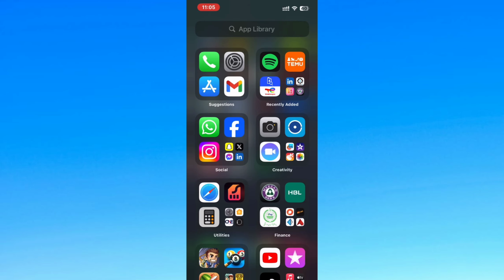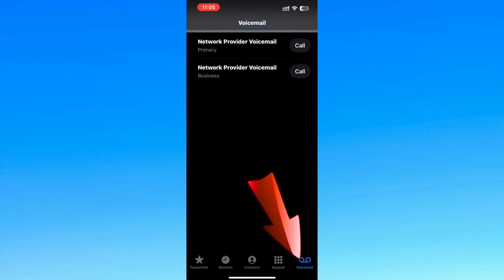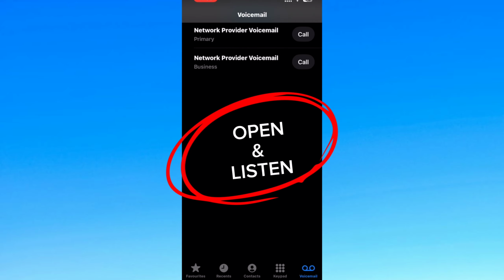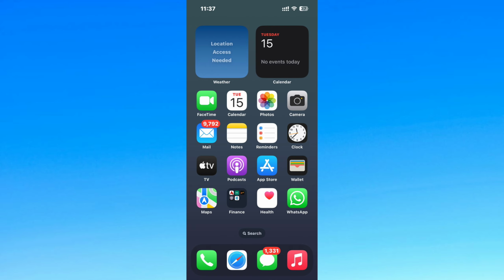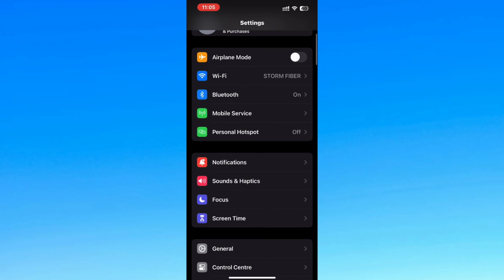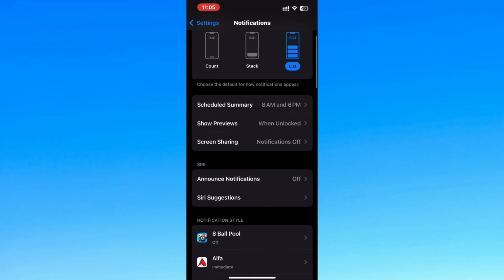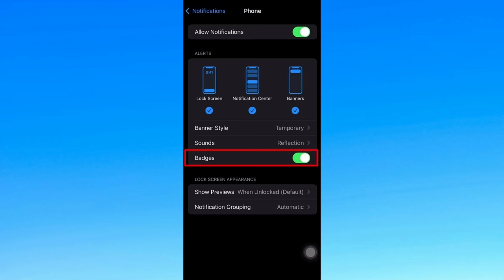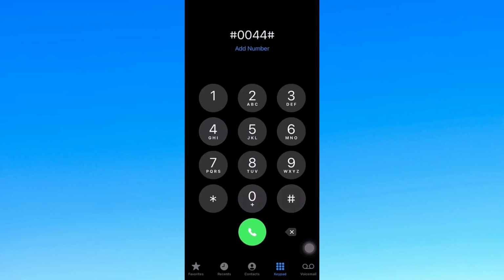How To Remove Red Dot From Voicemail Icon On iPhone (2024 Updated)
Learn How To Remove Red Dot From Voicemail Icon On iPhone. In this video, I'll guide you through the easy step-by-step process to get rid of that annoying RED DOT and manage your voicemail notifications efficiently!

Timestamp:
00:00 Intro
00:09 Remove RED DOT From Voicemail Icon On iPhone